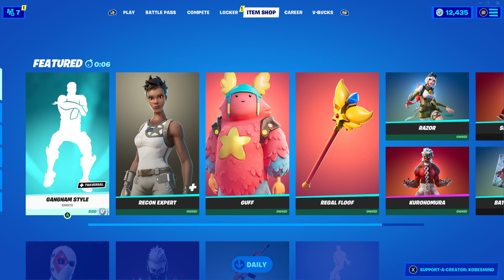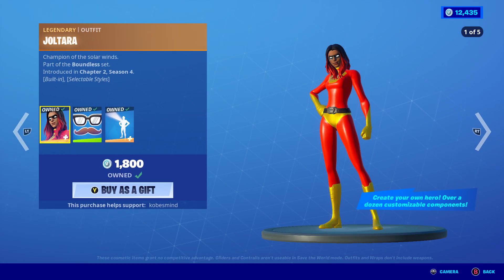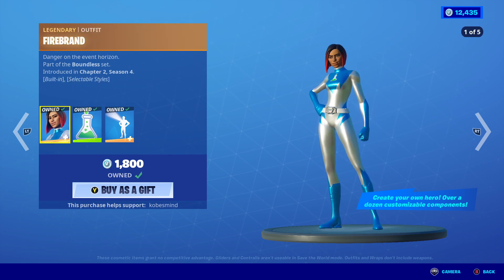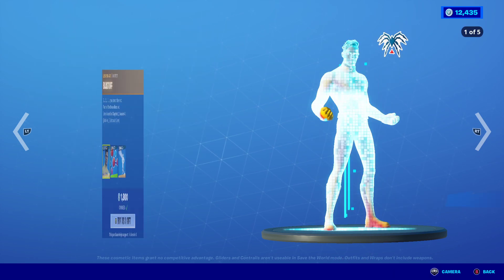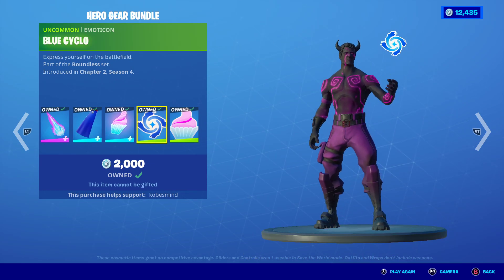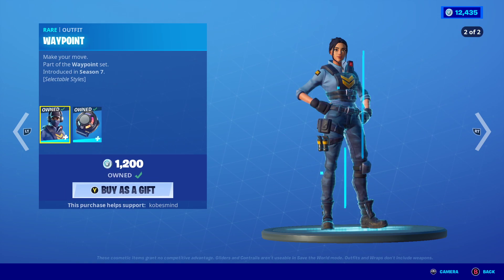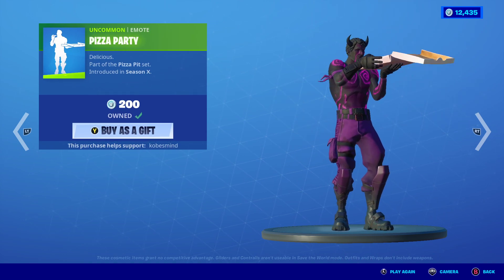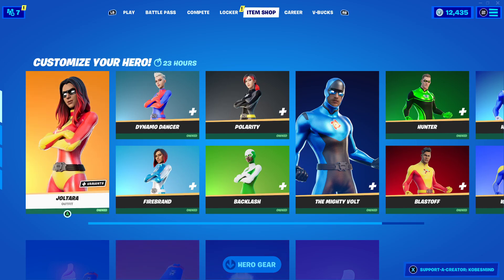Superhero Skins Are Back In The Fortnite Item Shop!